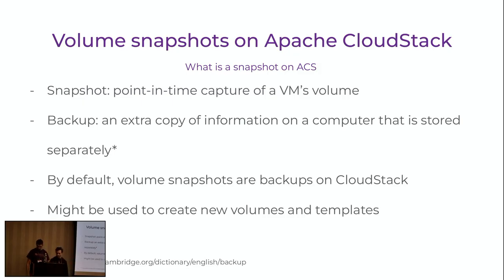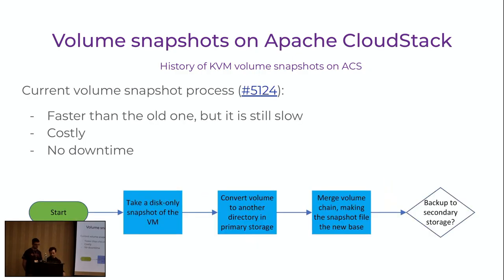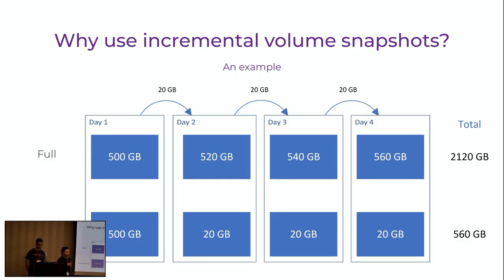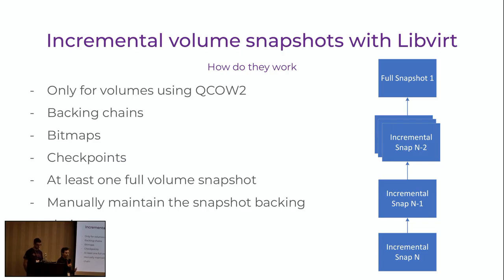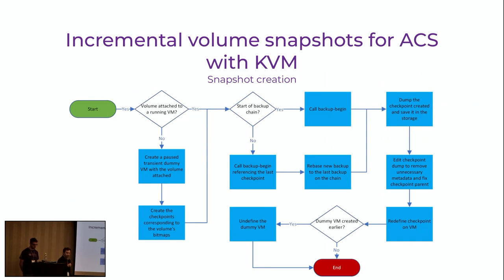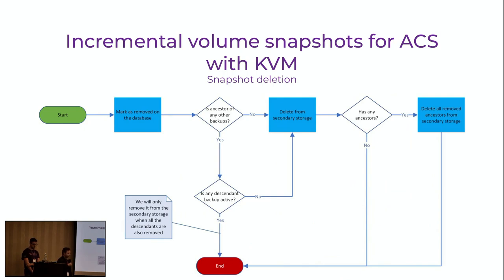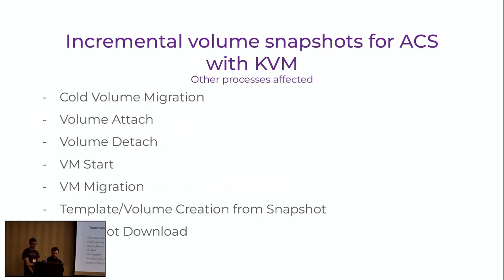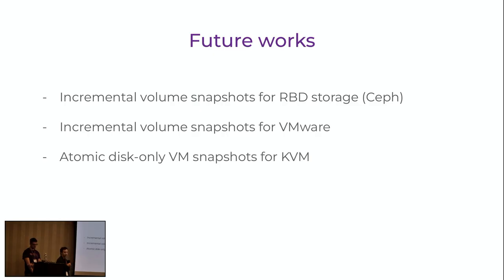Incremental snapshots/backups in KVM plugin of Apache CloudStack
Apache CloudStack (ACS) and KVM are a combination that many organizations decided to adopt. KVM is a widely used hypervisor with a vibrant community and support in different operating system distributions. While developing the KVM plugin functionalities, one normally tries to make use of the full potential of the hypervisor; however, while Libvirt, the toolkit used by ACS to manage KVM VMs, already supports native incremental snapshots, every volume snapshot/backup taken with ACS is a full snapshot/backup. In many situations, always taking full snapshots of volumes is costly for both the storage network and storage systems.This presentation will address the design and efforts of the ACS community to support incremental snapshots/backups for the KVM plugin. Thus, creating a native backup solution in ACS that supports differential copies.

*João Jandre Paraquetti*
DevOps Developer at SC Clouds; CloudStack Commiter

*Daniel Augusto Veronezi Salvador*
Principal Engineer at SC Clouds; CloudStack PMC

*Bryan Lima*
DevOps Developer at SC Clouds; CloudStack Committer

Apache CloudStack Developer at SC Clouds; CloudStack Committer

*Rafael Weingärtner*
Apache CloudStack PMC

Apache CloudStack PMC and OpenStack PTL/Core reviewer with a practical view on the "Cloud stack" (separated!) world.